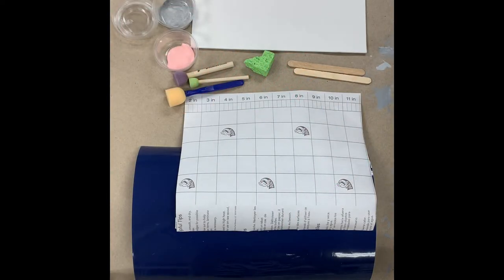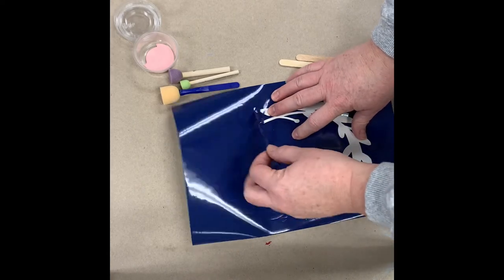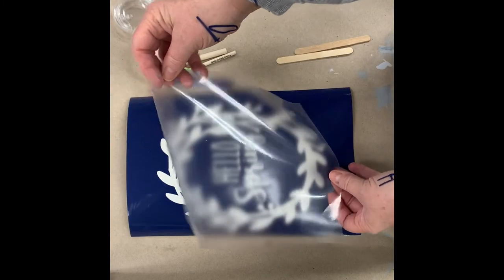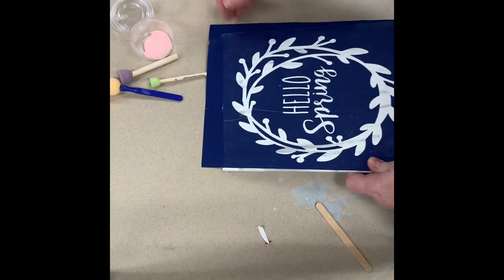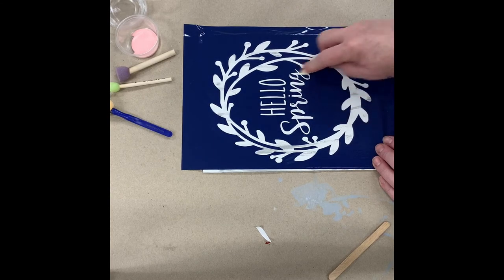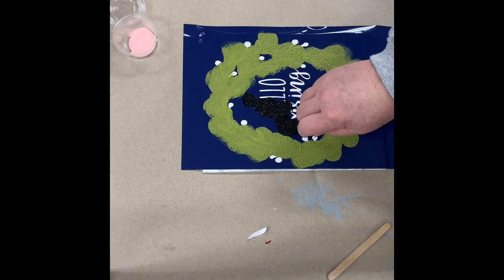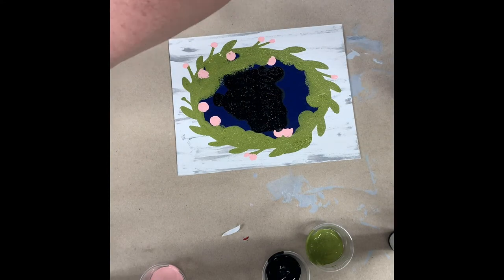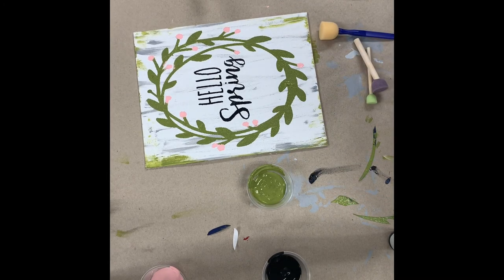Hello Spring DIY Painting Tutorial